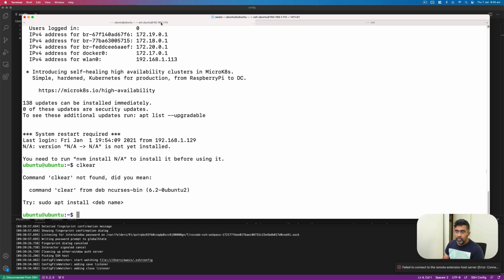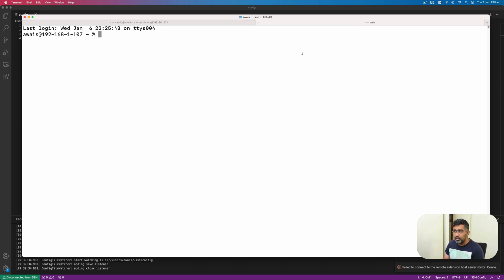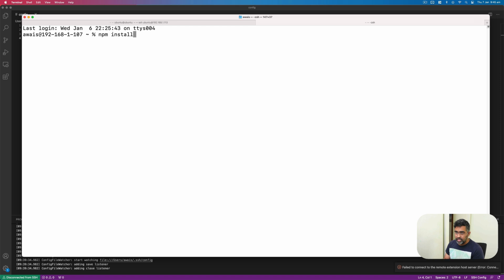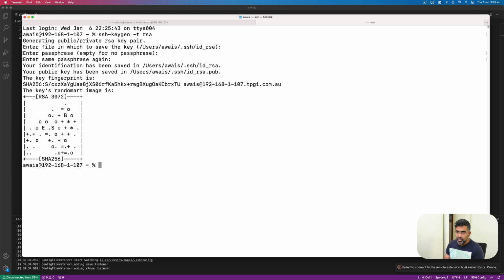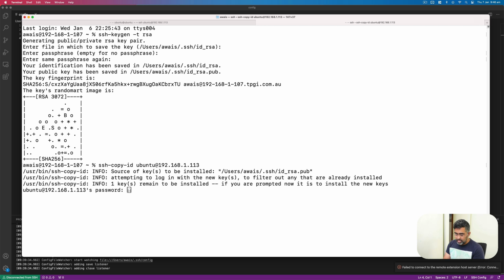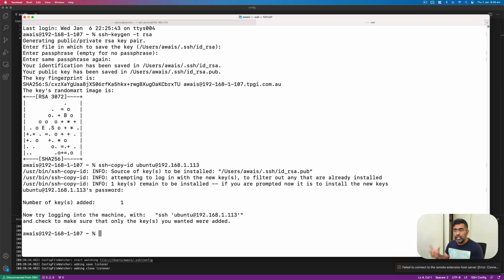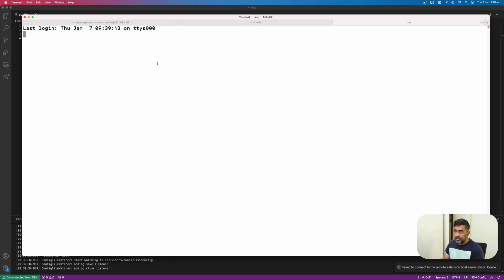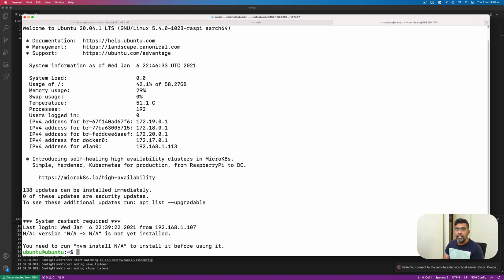Setup SSH key on remote computer to access it through ssh